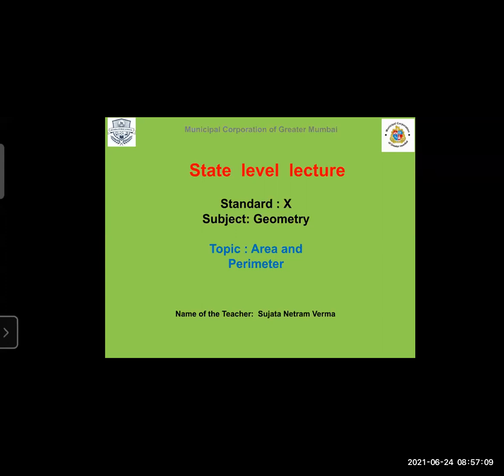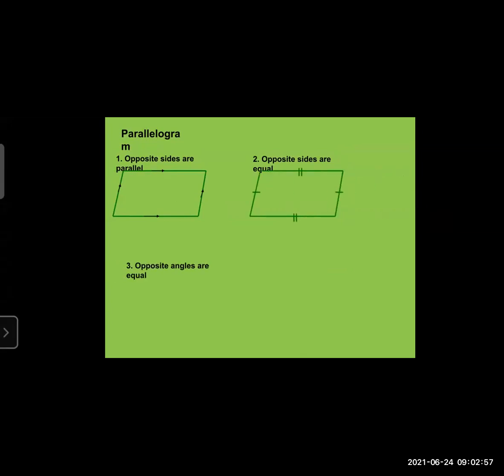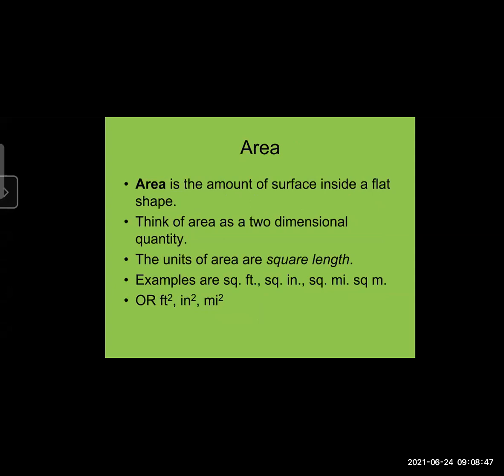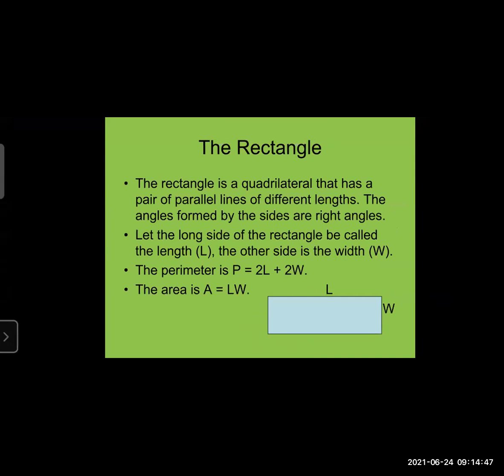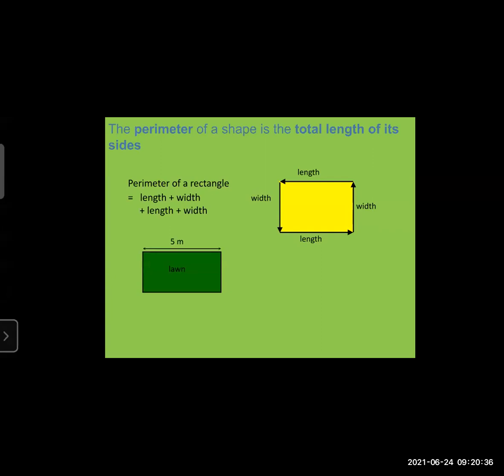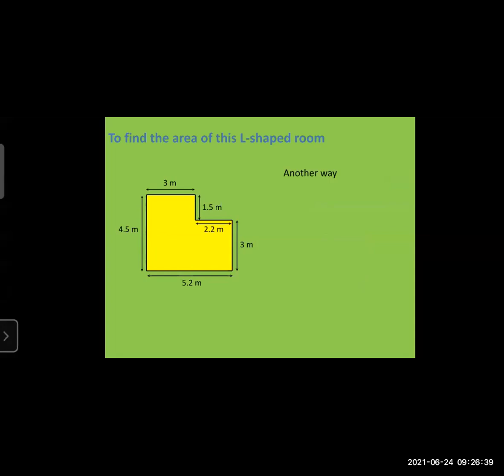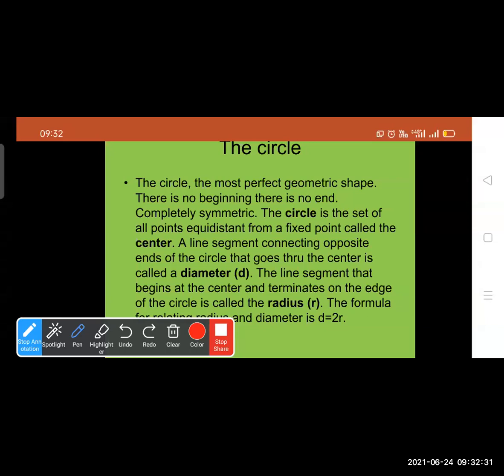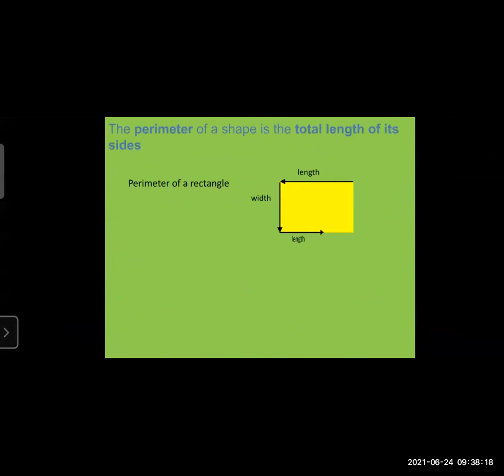BMC EDU ENG10/GEOMETRY//AREA AND PERIMETER//BY SUJATA VERMA MISS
ENGLISH MEDIUM
STD: 10
SUBJECT: GEOMETRY
EXPERT TR:  SUJATA MISS
CNO : Mrs. Varsha Waghmare Maam